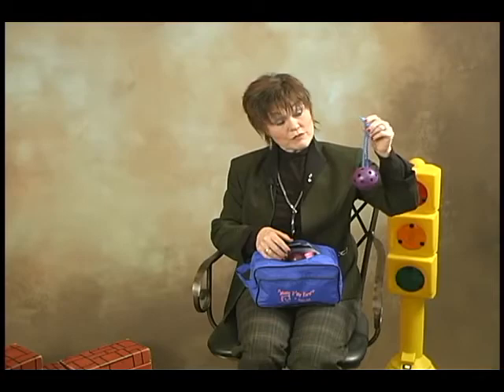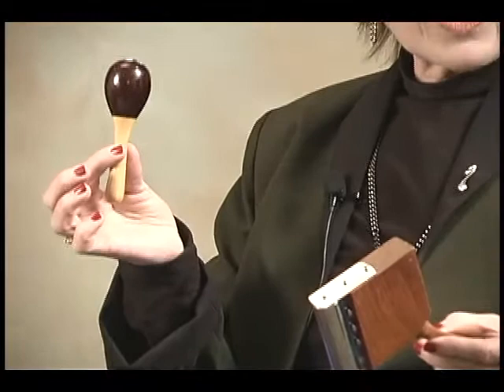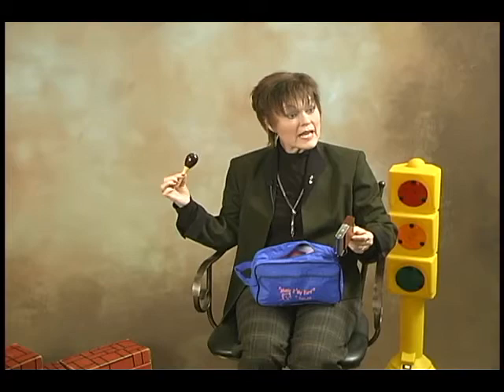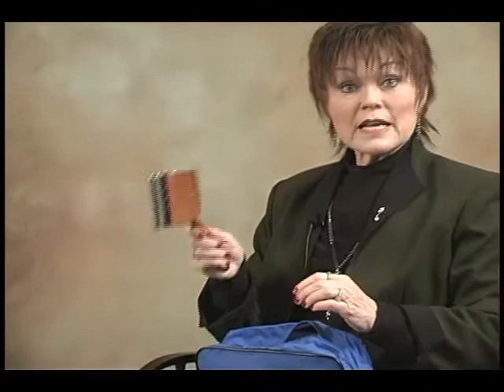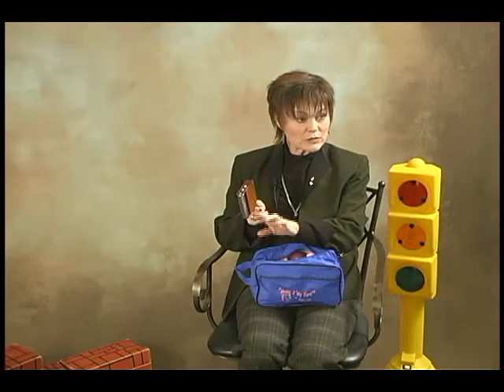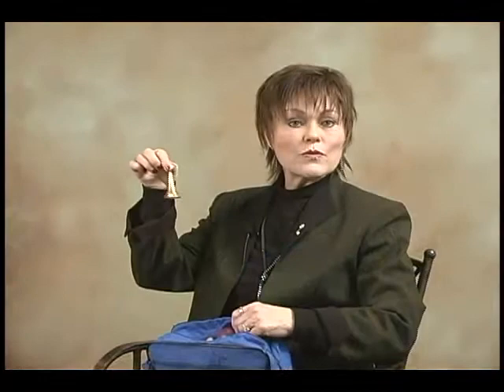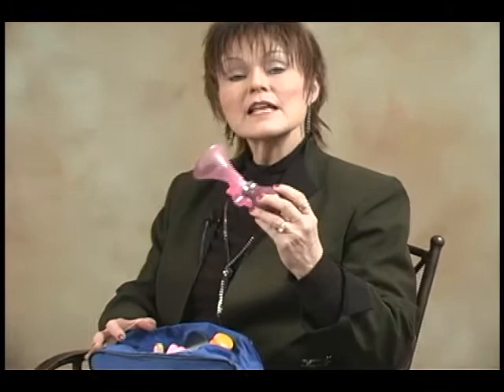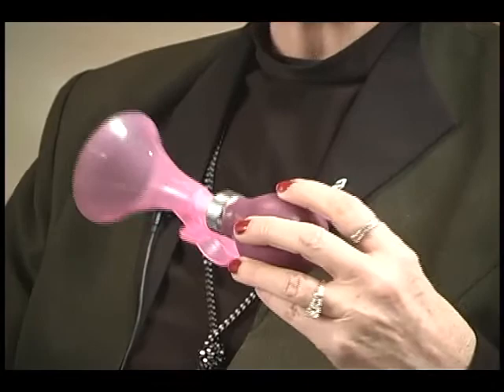Music 2 My Ears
Music 2 My Ears is a screening kit for mild to moderate hearing loss in infants through 3 years old